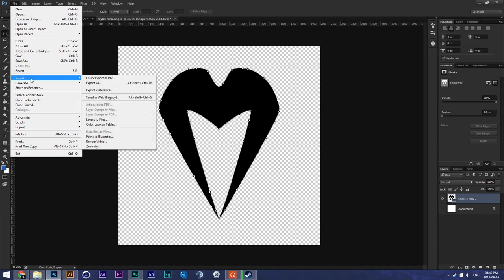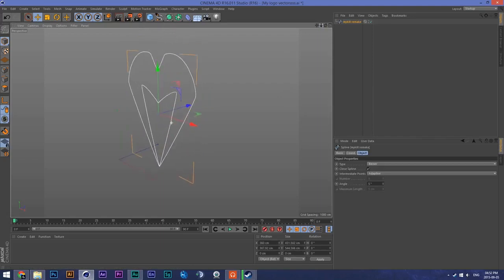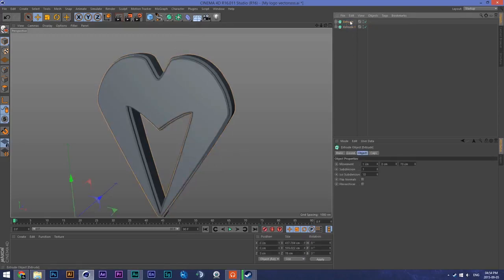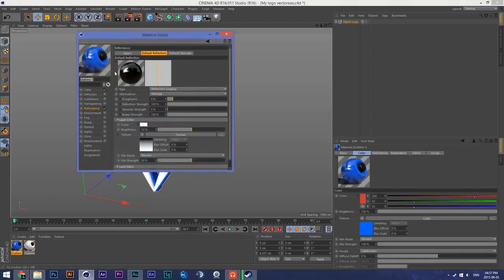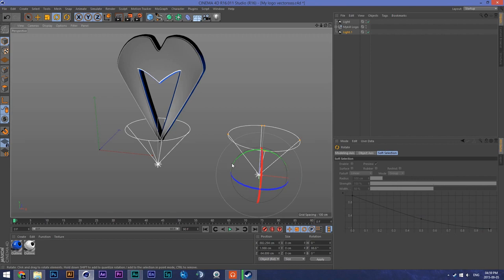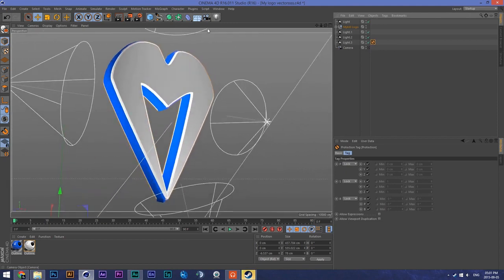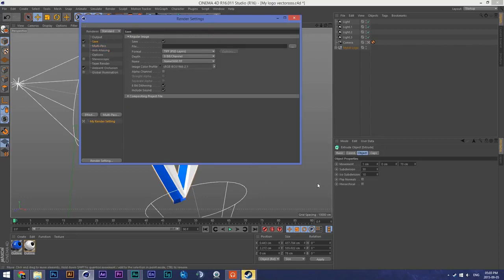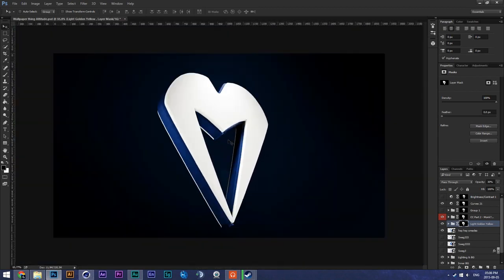HOW TO CREATE A 3D LOGON CINEMA 4D - STEP BY STEP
Cinema 4D is among the most popular design software for logos in the desktop computers world. This vídeo will show you step by step how to design a logo in Cinema 4D for free.

This video is showing step by step how to create a logo.